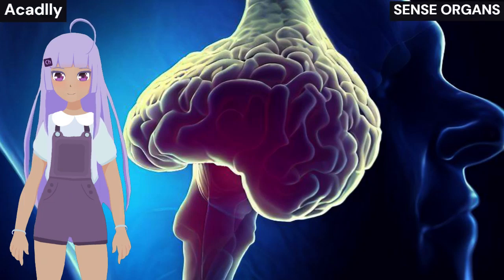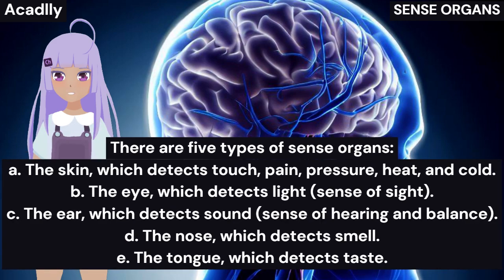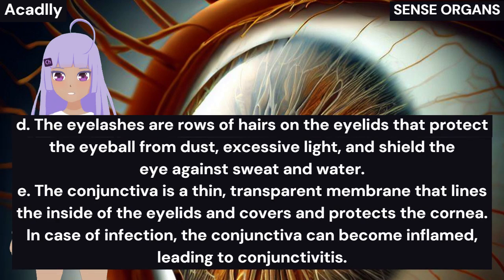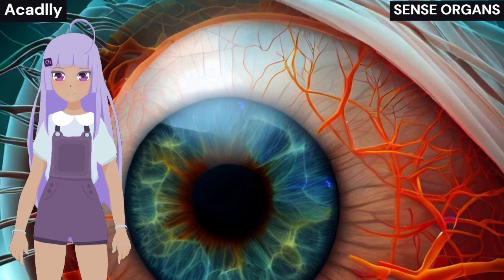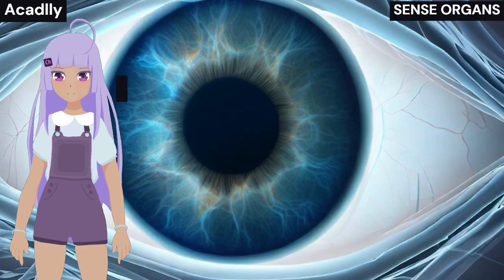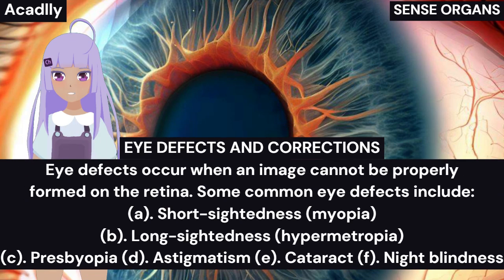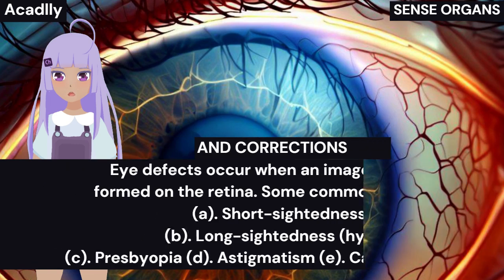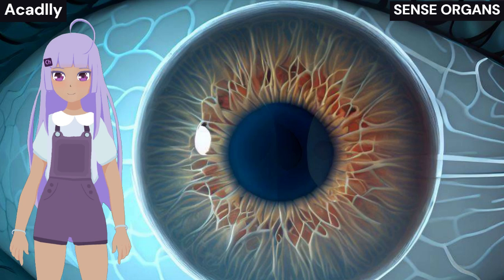Sense Organs - Biology| WAEC| NECO| NABTEB| SS 3| SHS 3| GRADE 12| EAR| EYES| NOSE| TOUGUE| SKIN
🧠👁️ Learn about the five sense organs and how they help us experience the world around us! In this short and engaging video, we explain the functions of the eyes, ears, nose, tongue, and skin in a simple way that's perfect for students and curious minds.

📚 Great for classroom learning and revision!